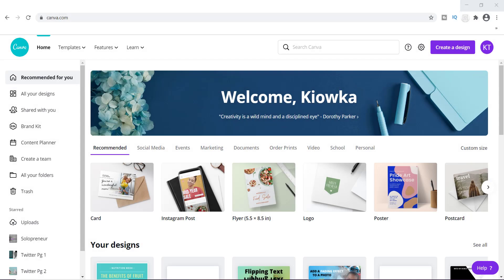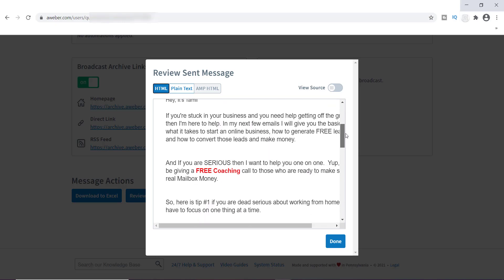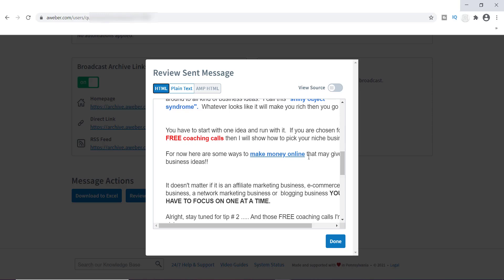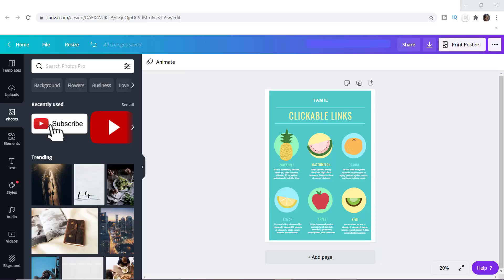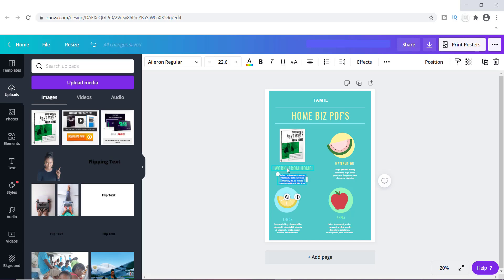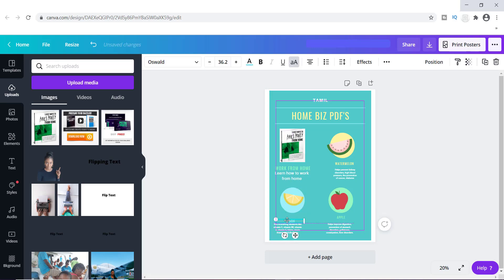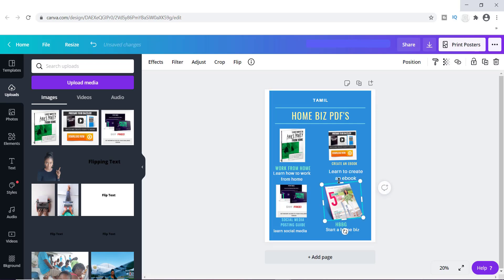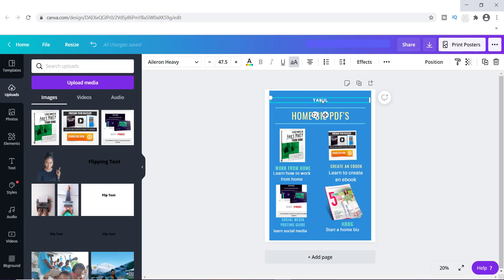How To Create Clickable PDFs Using Canva | Canva Tutorial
Hey everyone, glad you stop by to my channel.  In today's Canva tutorial I want to show you how to create clickable PDF's using canva.

 Now, if you have not used Canva it's a free graphic design tool for beginner's who have no design skills whatsoever!! I created clickable images that are way more eye catching than just a clickable link that leads someone to another page.

Now, I usually like to create these clickable pdf's and send them to my email list and I am usually promoting several offers, some of which are promotions and training.  And honestly, II think Canva is the best place to create a PDF.

In this Canva tutorial you will learn how to
1.  Create links in a PDF
2.  Design with Canva
3.  How to crate clickable links pdfs using Canva

Hi my name is Kiowka Tamil and my goal is to help inspiring entrepreneurs create a life of freedom with an online business.

Never give up on your dream to start a home business making money from home.  It can be done but there is a lot of work involved.